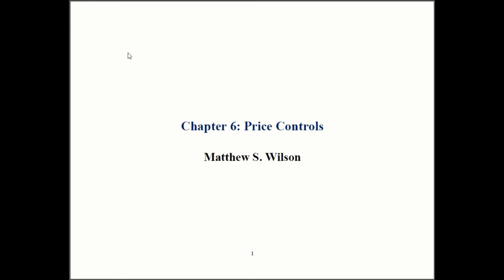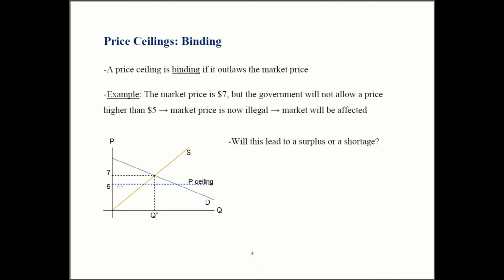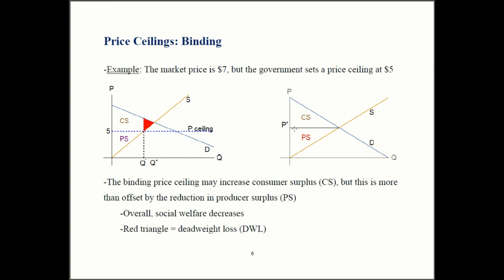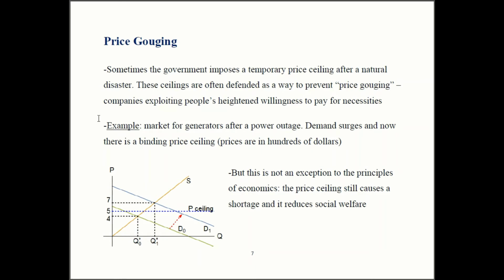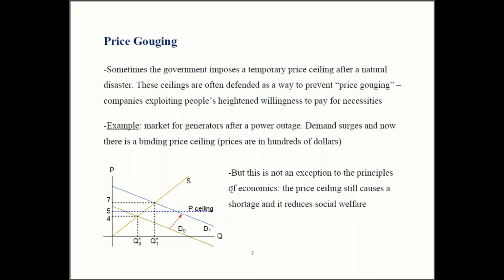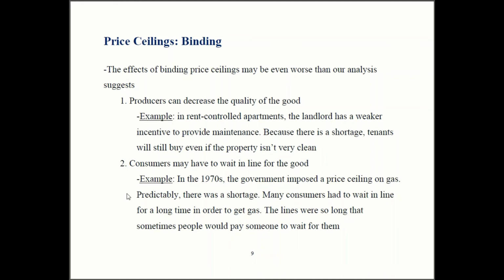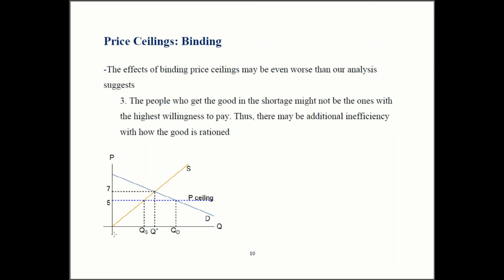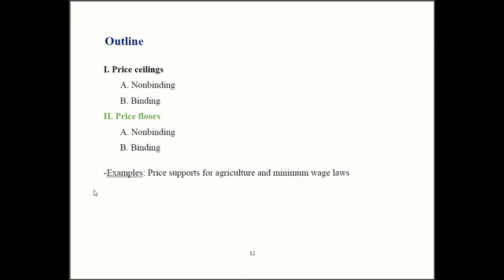Principles of Micro - Chapter 6 Part 1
Learn about price ceilings